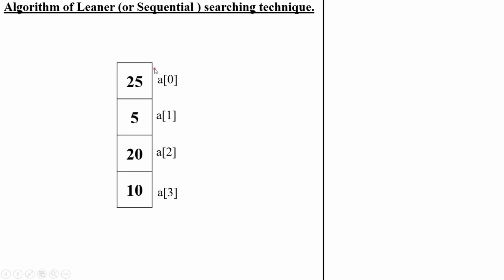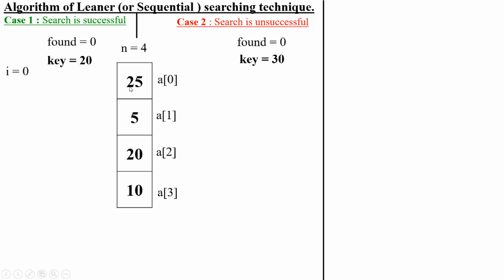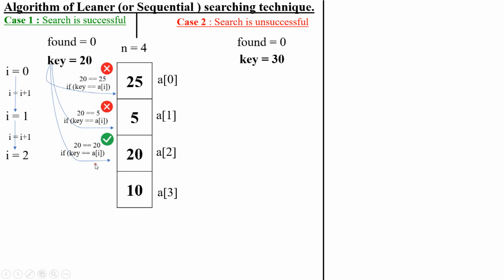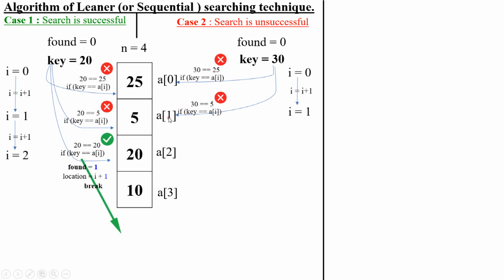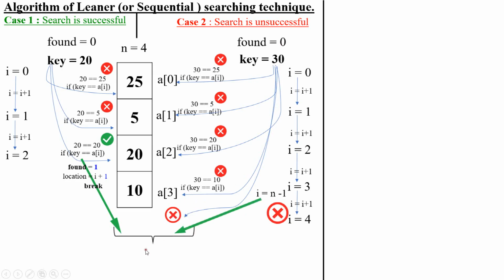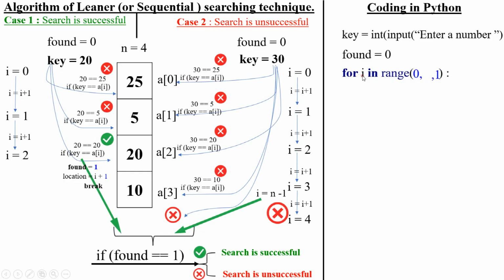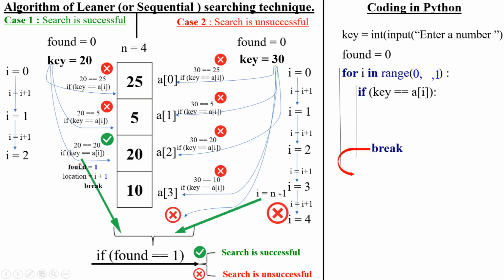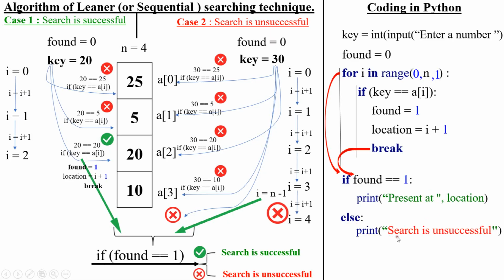Algorithm of Leaner (or Sequential ) searching technic, step-by-step. And coding in Python.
In this video, we break down the Linear Search (also known as Sequential Search) algorithm. This is the most fundamental searching technique in computer science and the perfect starting point for learning Data Structures and Algorithms (DSA).We will walk through how the logic works step-by-step and then implement it from scratch using Python.📘 What you will learn in this video: What is Linear Search? How the algorithm processes a list. Step-by-step Python implementation. Time Complexity analysis ($O(n)$).

0:00 Algorithm
4:39 Coding in Python.